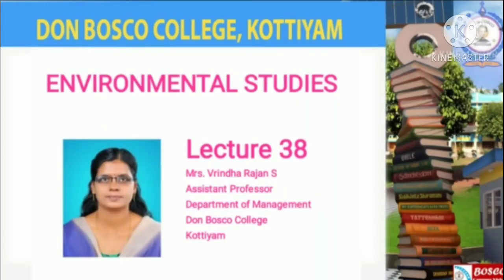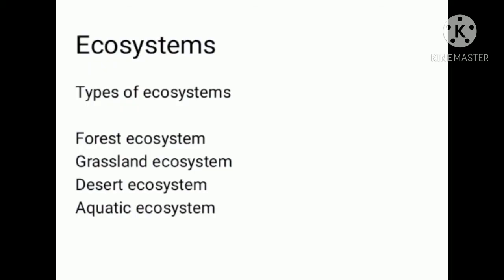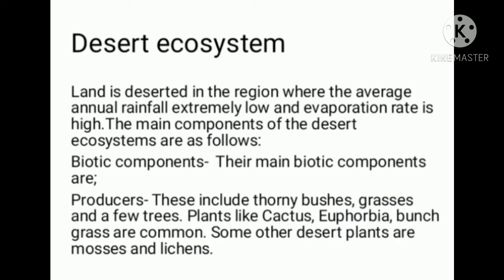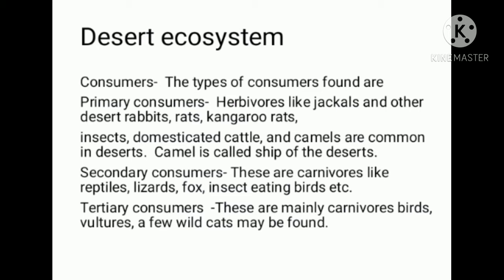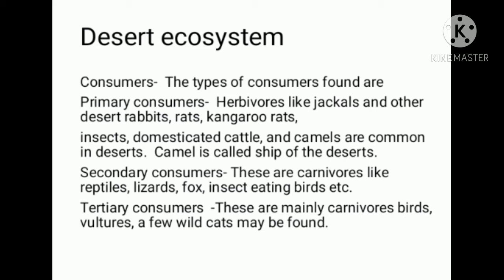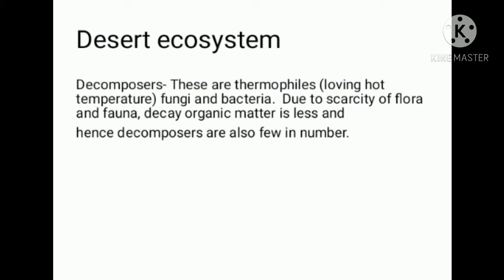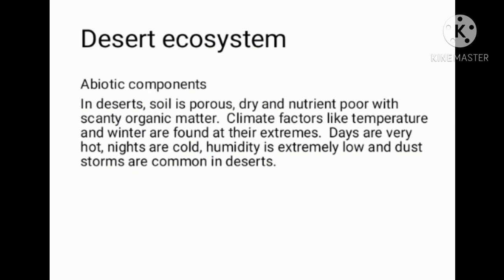LECTURE 38-ENVIRONMENTAL STUDIES- -DESERT ECOSYSTEM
Land is deserted in the region where the average annual rainfall extremely low and evaporation rate is high.